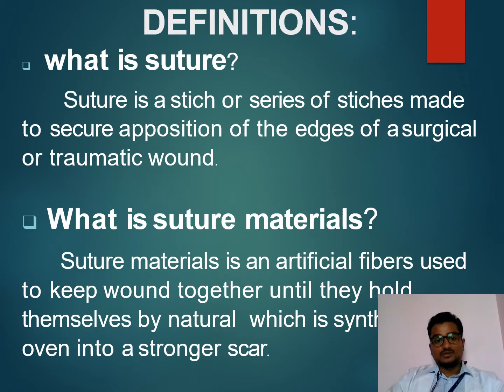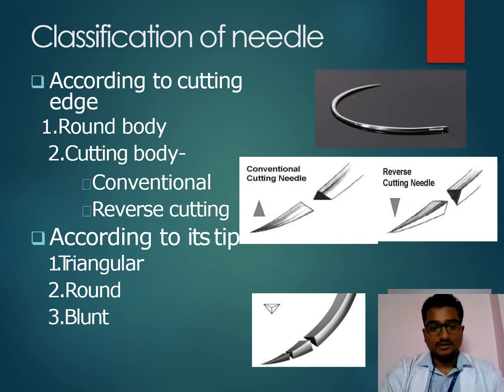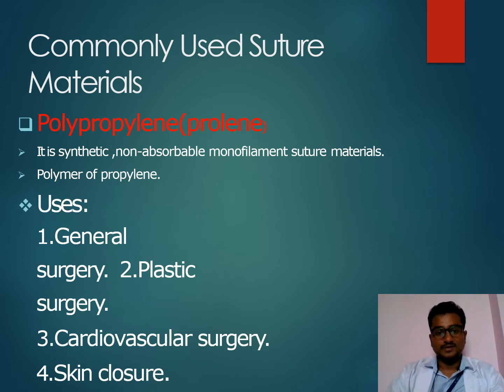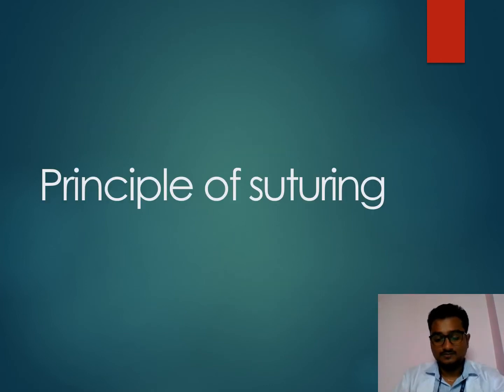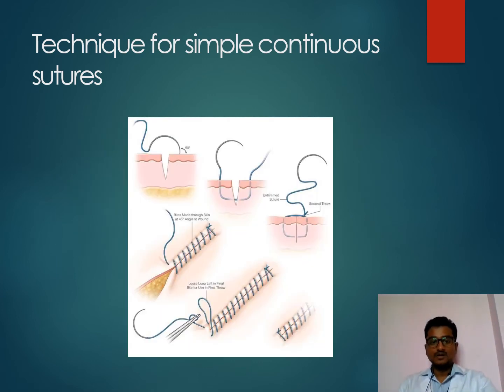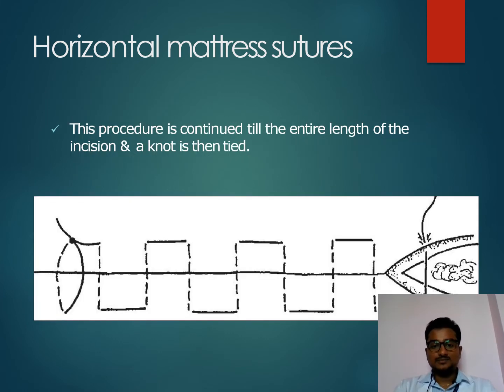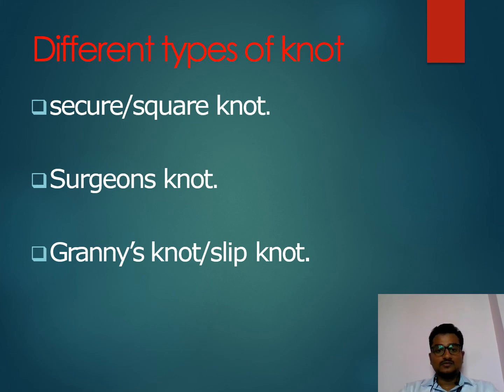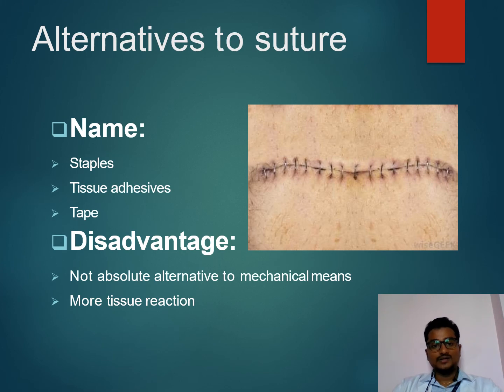Suture Materials & Suture Techniq | Oral Maxillofacial Surgery | Dr. Arun | SBDCH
The suture is started by placing a simple interrupted stitch, which is tied but not cut. A series of simple sutures are placed in succession, without the suture material being tied or cut after each pass. The sutures should be evenly spaced, and tension should be evenly distributed along the suture line.
These types of sutures can all be used generally for soft tissue repair, including for both cardiovascular and neurological procedures.
Nylon. A natural monofilament suture.
Polypropylene (Prolene). A synthetic monofilament suture.
Silk. A braided natural suture.
Polyester (Ethibond). A braided synthetic suture.